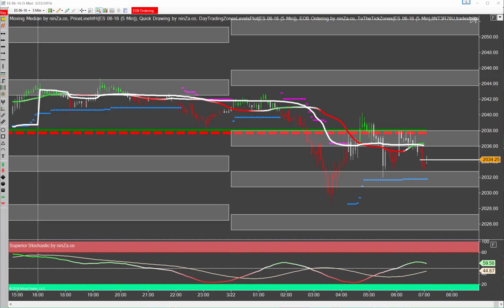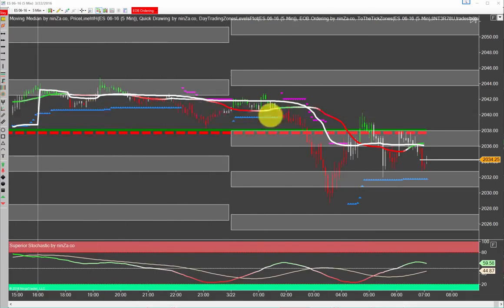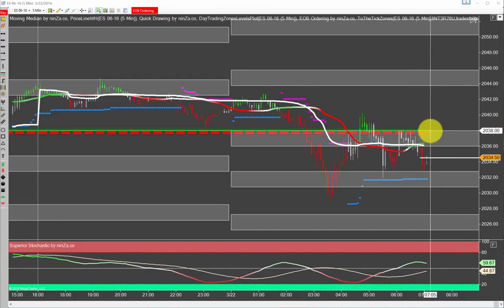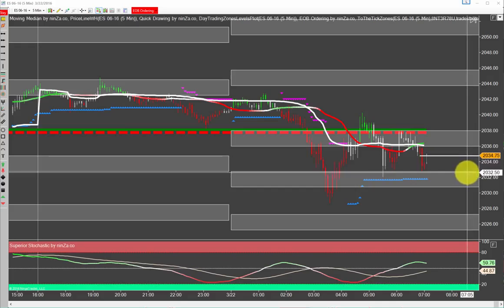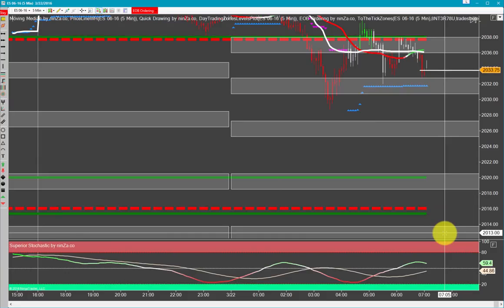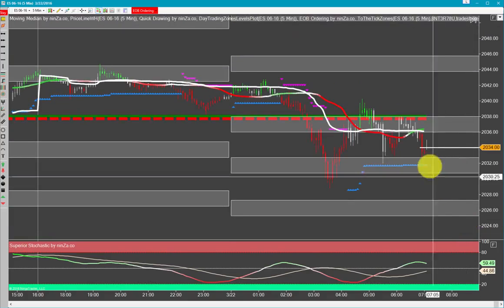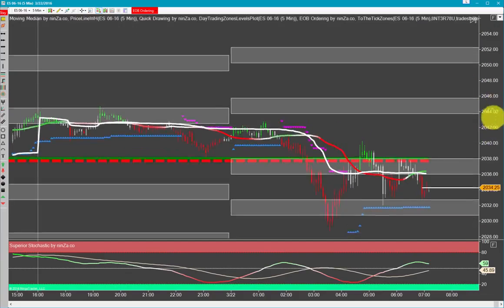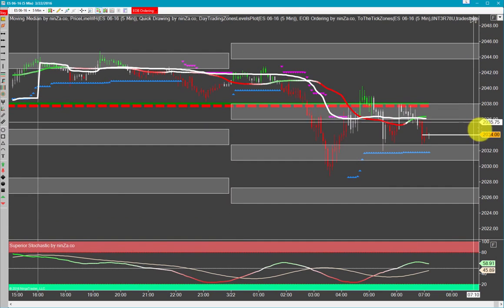Emini Futures Trading: Daily Pre-Market Analysis (22 Mar 2016)